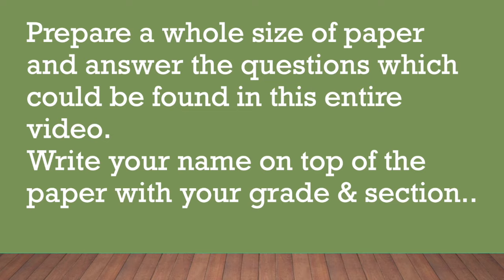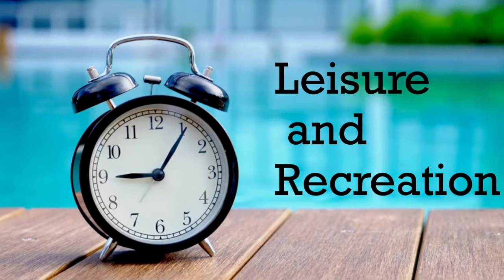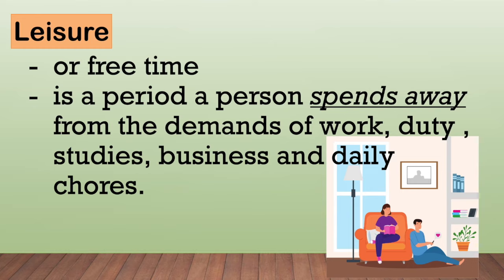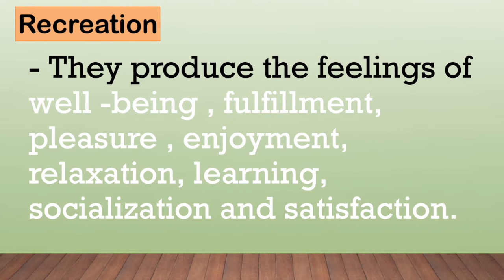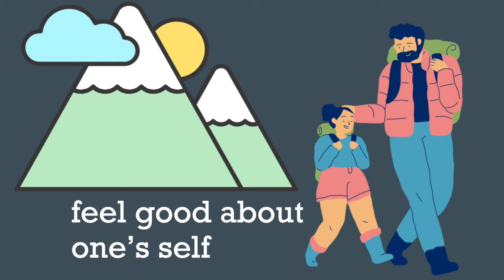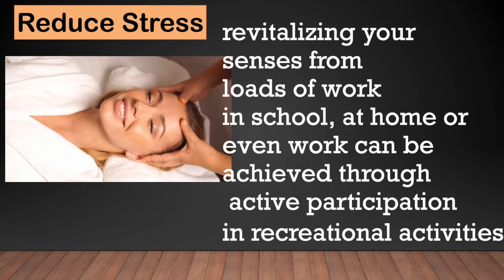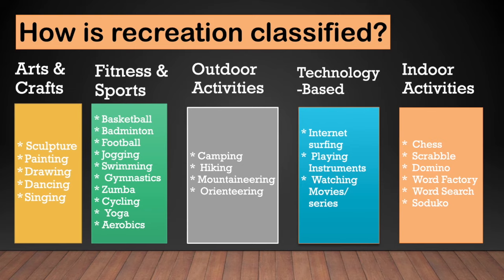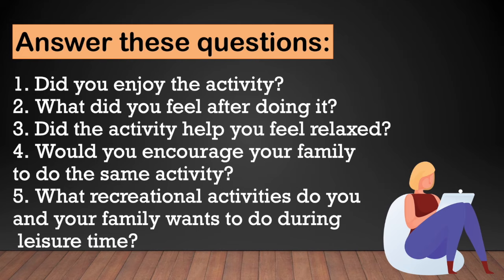Leisure & Recreation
Compare & contrast leisure from recreation. Watch this video in order to see the difference. Find out as well the benefits you get if we engage in any recreational activities. Moreover, check some examples of recreational activities.

If you like my video , please Like 👍

Hope to see you on my next video.

Love,
💛  Rose Jane Arreza🌹

Like my page on FACEBOOK 👉 RoseJaneArreza
INSTAGRAM 👉 @rosejanearreza
TIKTOK 👉 @rosejanearreza
TWITTER 👉 @rosejanearreza